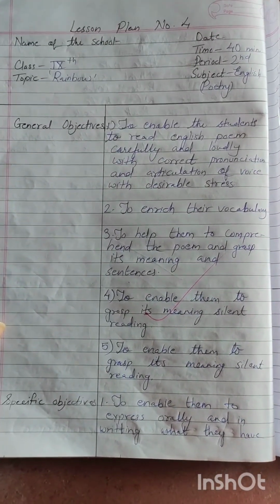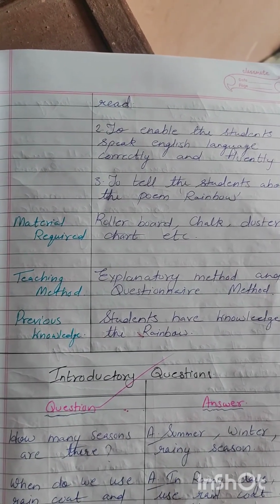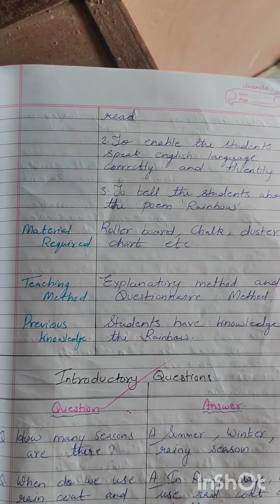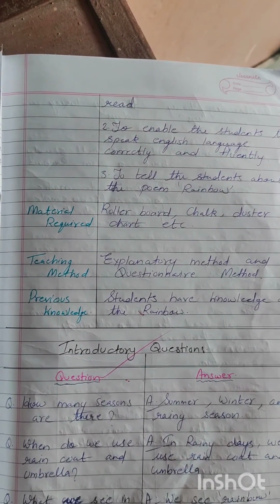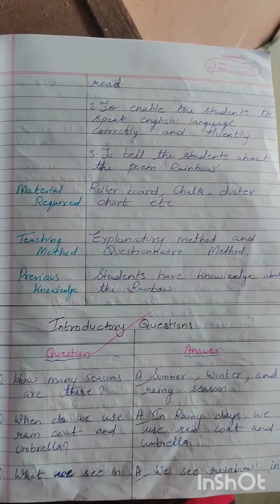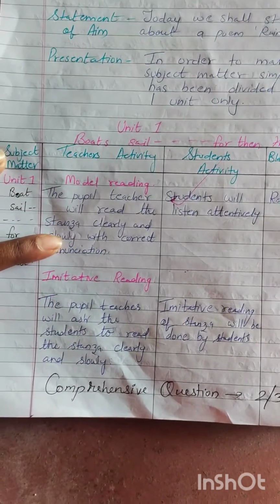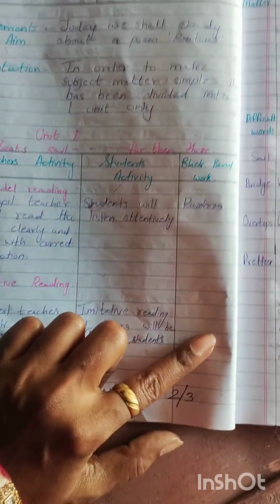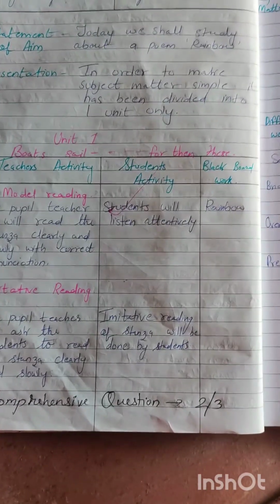lessonplan English पाठयोजना English subject#lessonplan B.Ed.D.Ed. lesson plan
B.Ed.B.Ed. lesson plan#lesson lessonplan English पाठयोजना English subject#stepbystep lesson plan